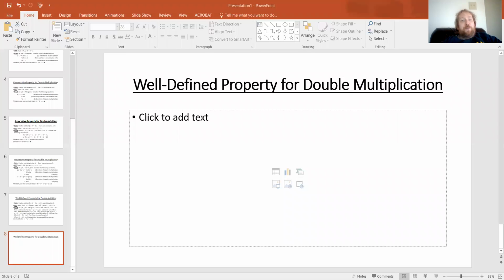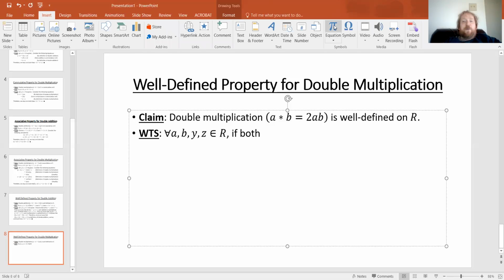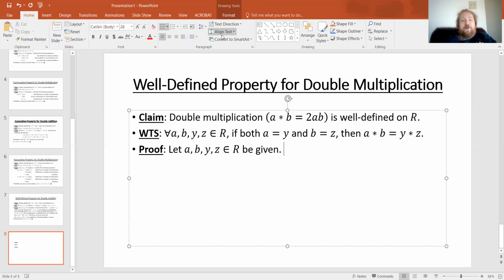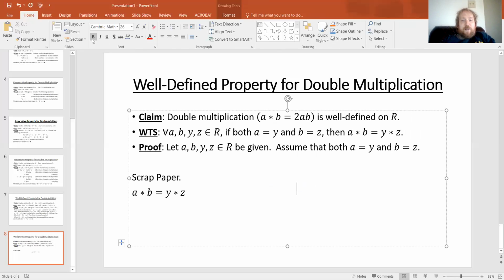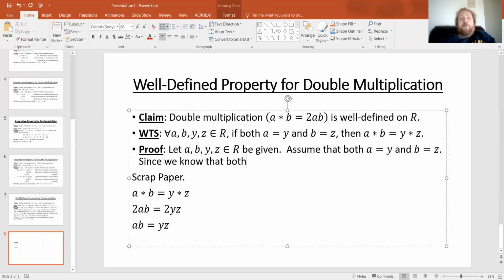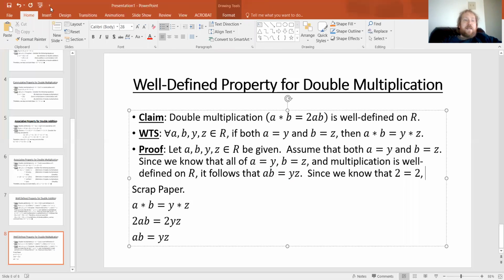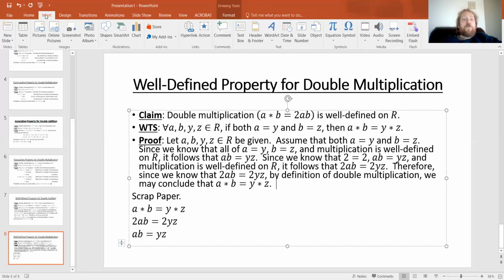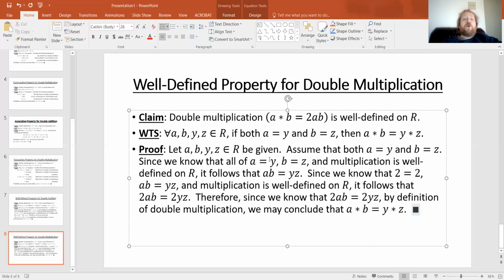Abstract Algebra 1.3.7 -- Double Multiplication is Well-Defined on R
In this video, we prove that double multiplication, a*b=2ab, is well-defined on the set of real numbers.